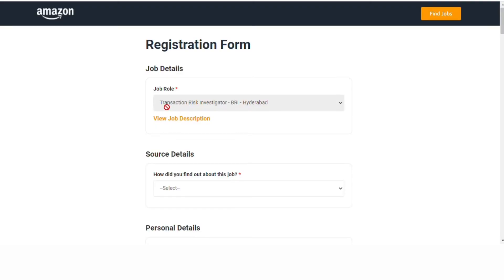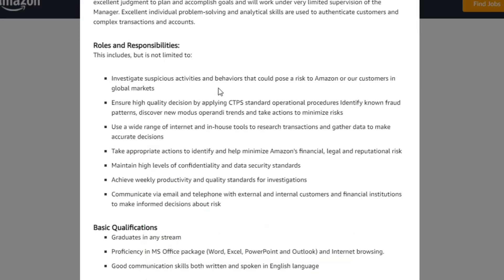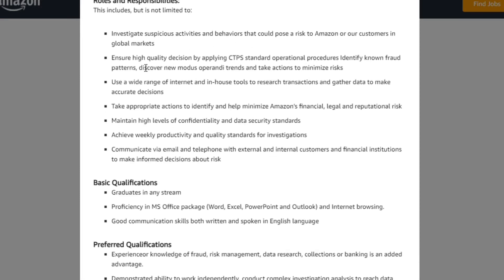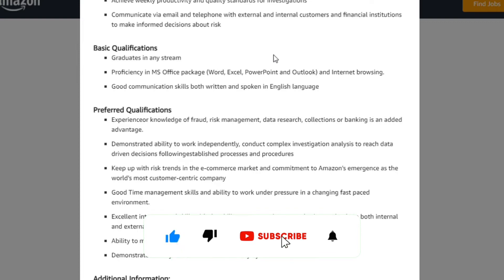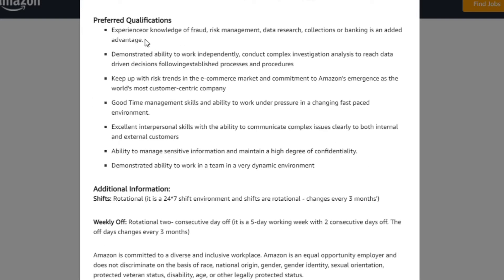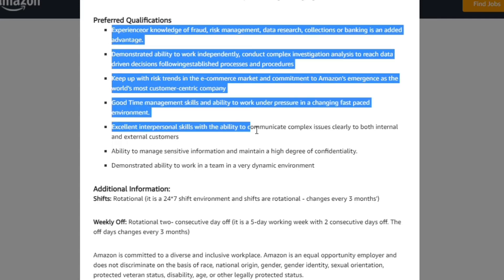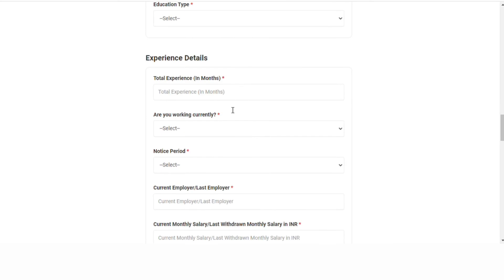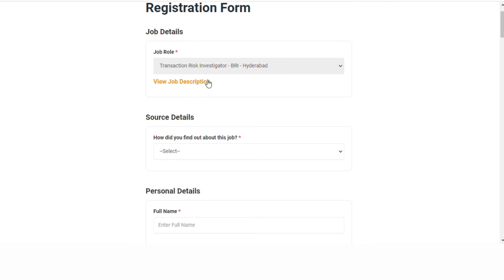Amazon Recruitment 2022 | Amazon Transaction Risk Investigator Hiring 2022 | Amazon Latest Hiring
Amazon Recruitment 2022 | Amazon Transaction Risk Investigator Hiring 2022 | Amazon Latest Hiring | Amazon Jobs | Tial Jobs

Friends in this video I have told about Amazon Recruitment 2022, I think that you will like this video Thank you so much...

"This channel (TIAL WIZARDS) and I do not claim any right over any of the graphics, images, songs used in this video.
“While we have made every attempt to ensure that the information contained in this video has been obtained from reliable sources, Tial Wizards is not responsible for any errors, or omissions or incorrect data or mistakes or corrections. Please check the official websites or documents for getting exact information and for latest updates”.